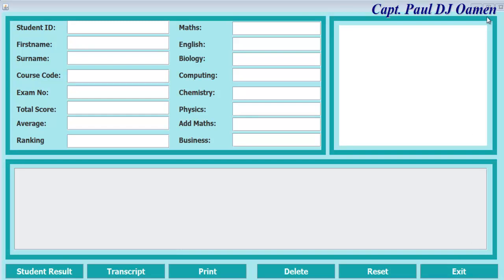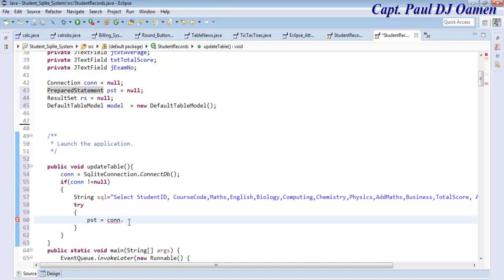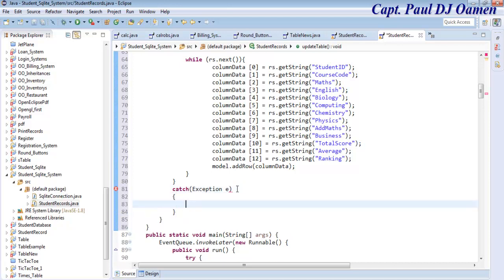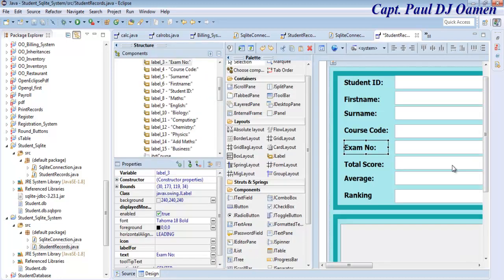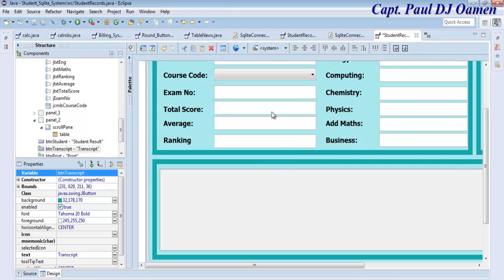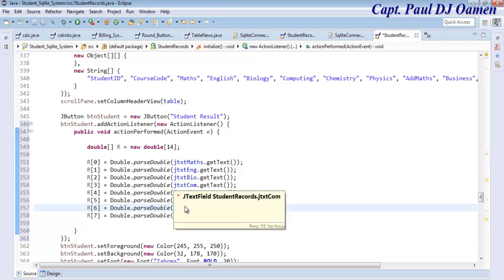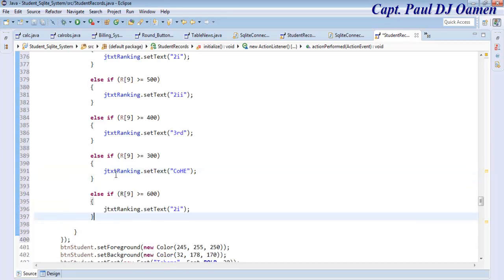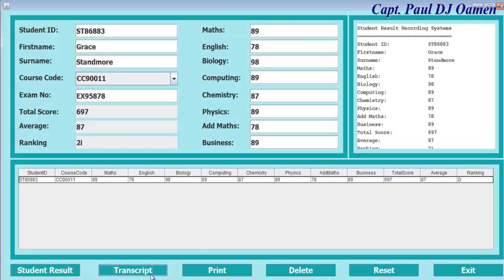How to Create Student Database Management Systems using SQLite in Java Eclipse - Part 2 of 2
How to Create Student Database Management Systems using SQLite in Java Eclipse. You will also need to download SQLite Browser and SQLite JDBC drive.

Channel Members can Download the Student Database Management Systems using SQLite in Java Eclipse source code, and modify it for their own personal use. Plus one other source code per month. Total - 2 Source codes Per Month, only:

See Link To Java NetBeans: How to Create Student Database Management Systems using SQLite in Java NetBeans - Full Tutorial